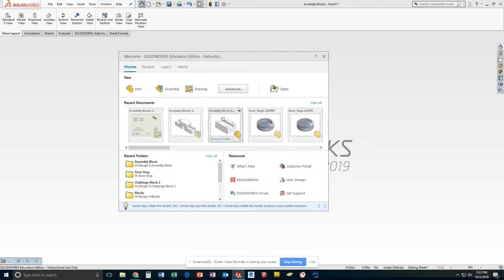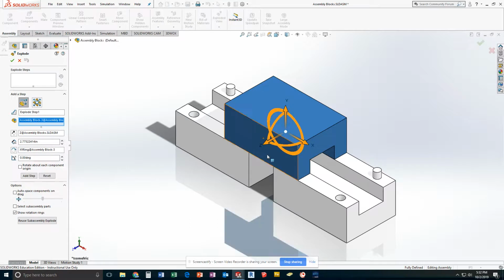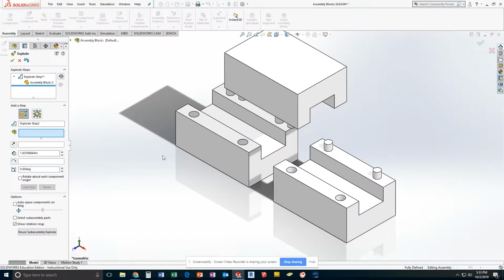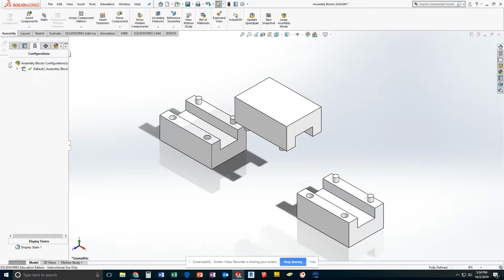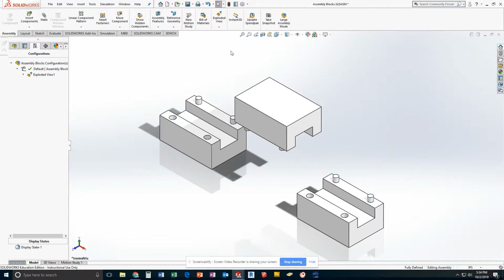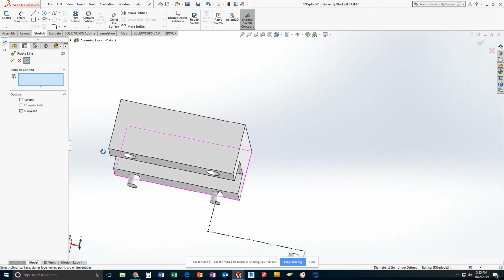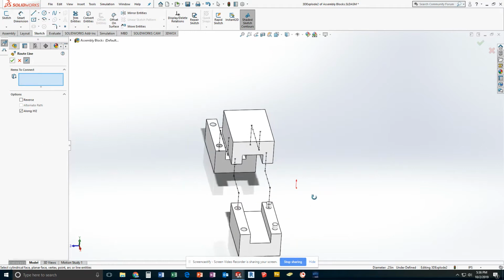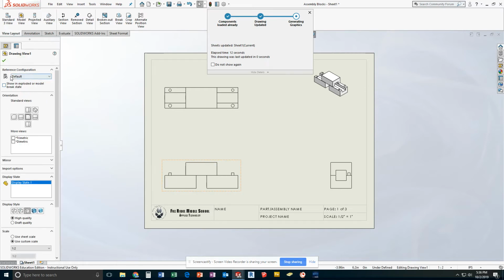Assembly Block- Creating the Exploded View